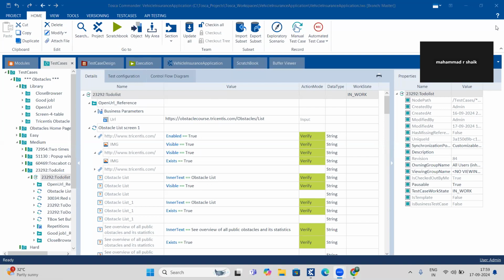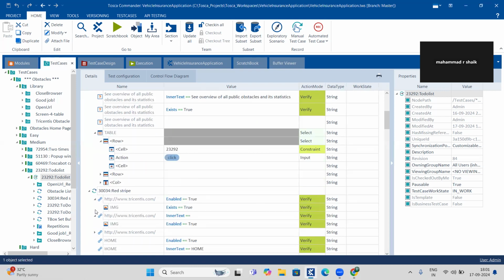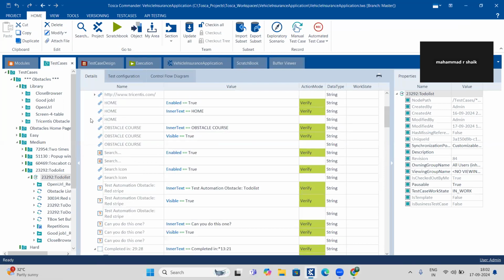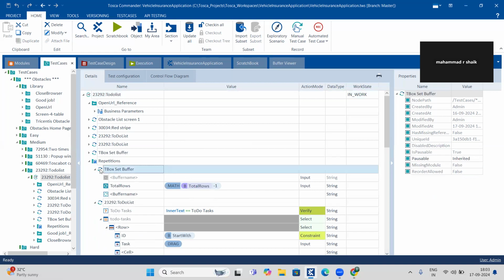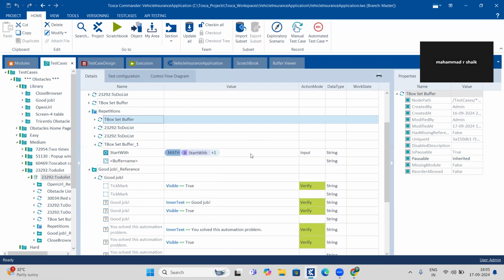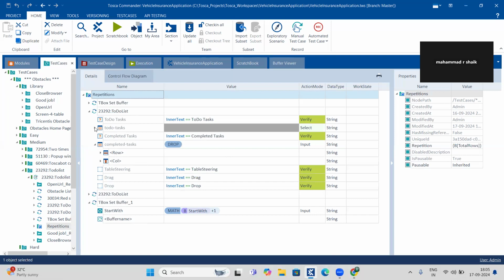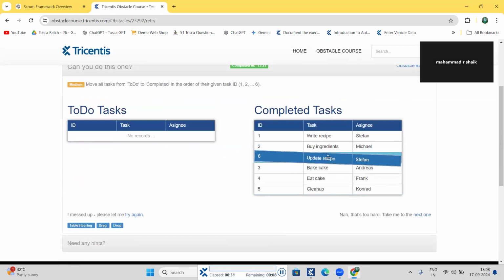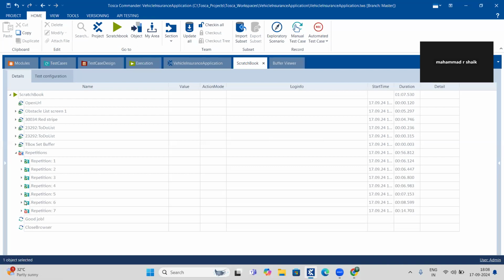#23292 Todolist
using repetitions instead of loops